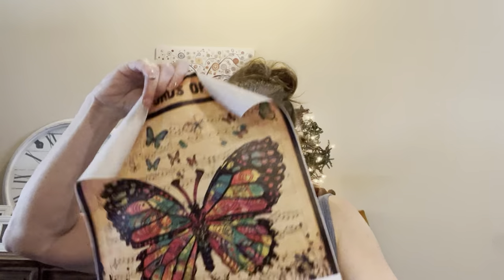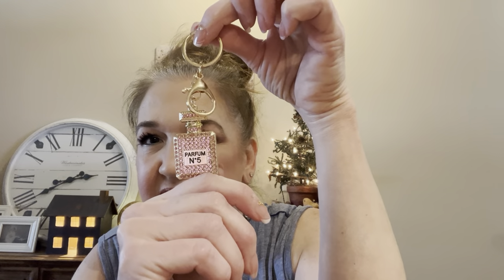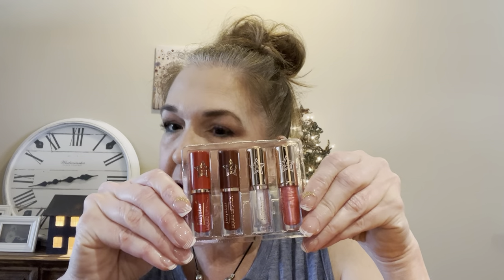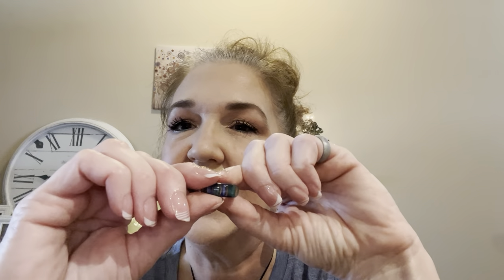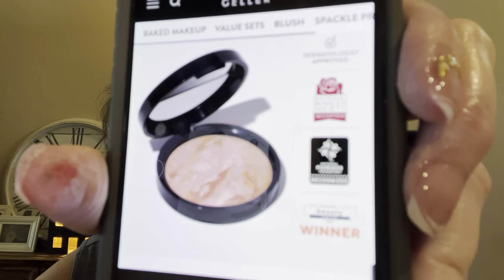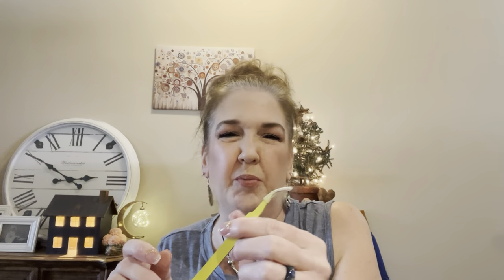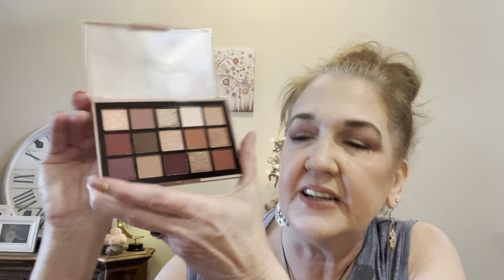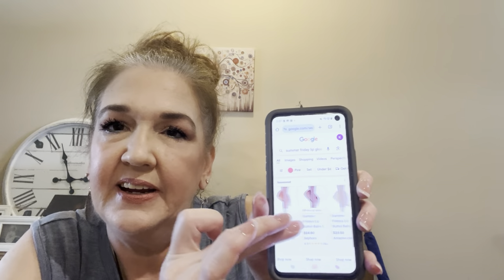Temu Haul and Giveaway Time!!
Hi guys, I appreciate you so much for helping me reach 100 subscribers. I will pick a winner Saturday. Good luck!!